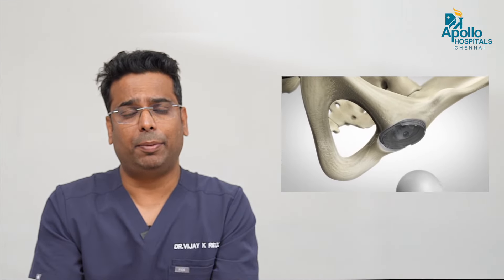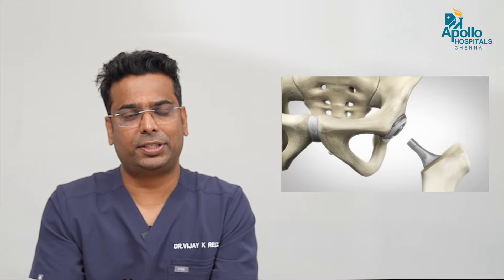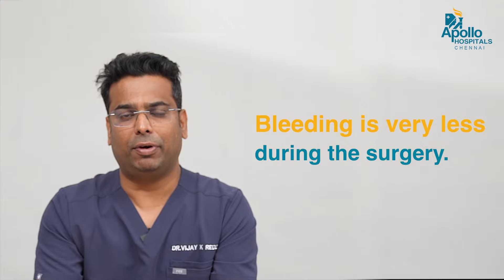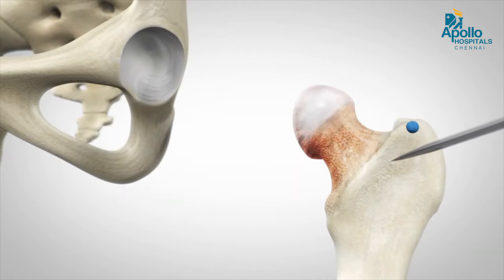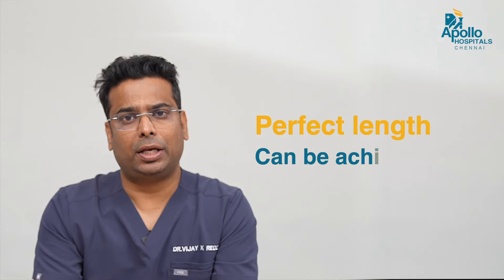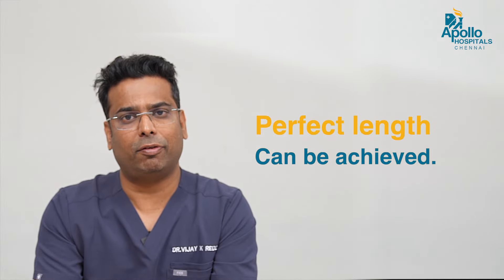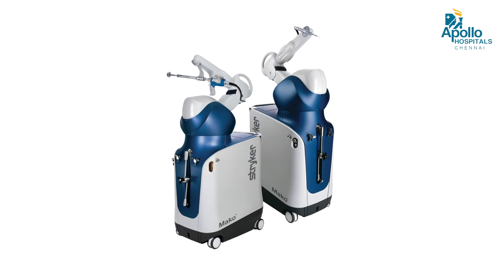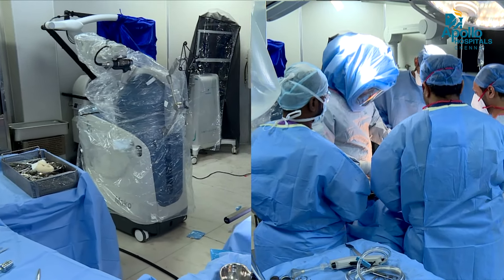Regain movement, regain life: Robotic Hip-Replacement Surgery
Dr. Vijay K Reddy, Senior Consultant Orthopaedic Surgeon, Apollo Hospitals, Greams Road, Chennai, explains the advantages of robotic hip-replacement surgery over conventional surgery. Watch the video to know the benefits from the expert himself.